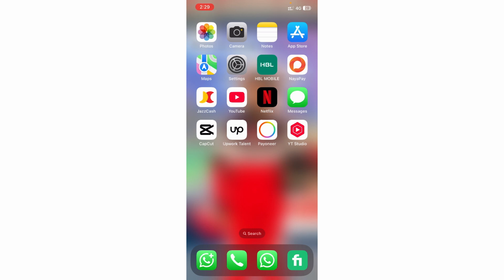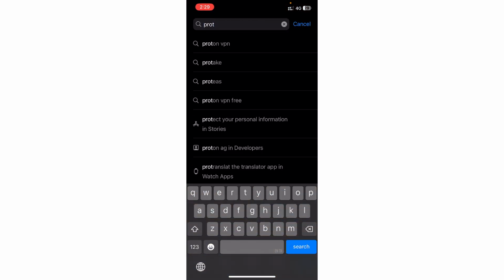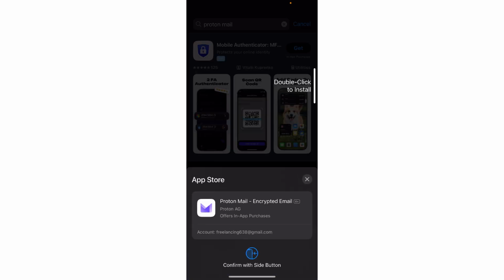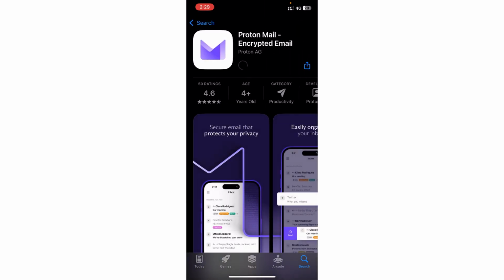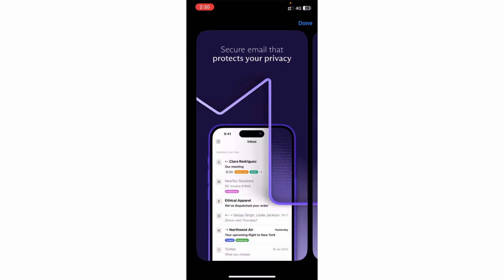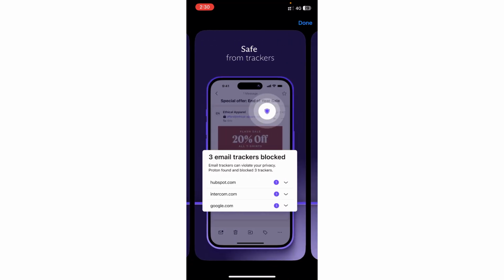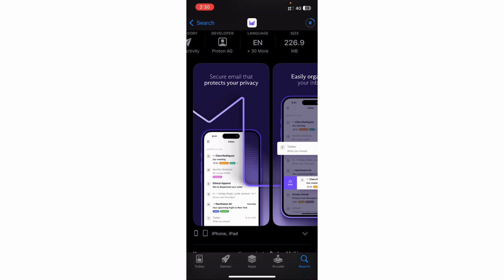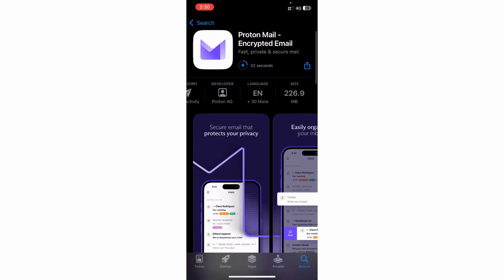How to Download Proton Mail on Iphone [easy]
Learn how to download and install Proton Mail on your iPhone in just a few simple taps! In this easy walkthrough, open the App Store, search for “Proton Mail – Encrypted Email”, tap Get, then launch the app, sign in (or create an account), and you're ready to send end-to-end encrypted emails securely. Whether you're new to private messaging or upgrading your digital privacy, this step-by-step guide makes it effortless—perfect for beginners!